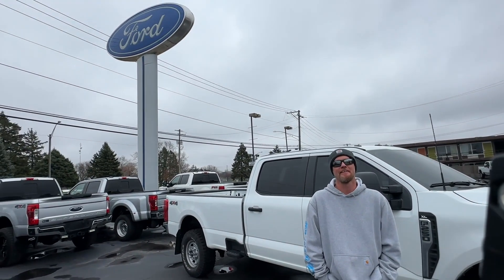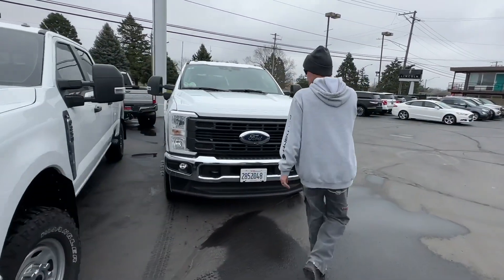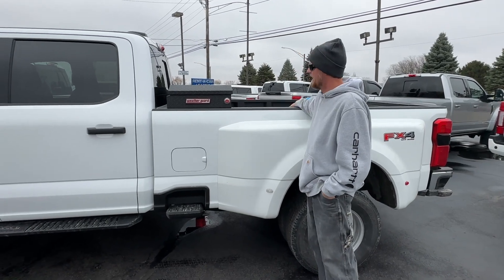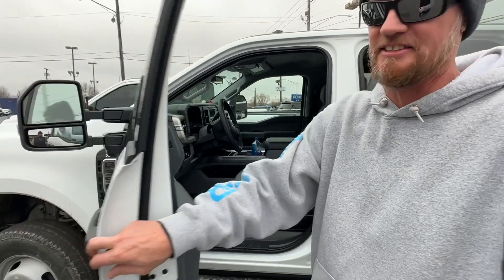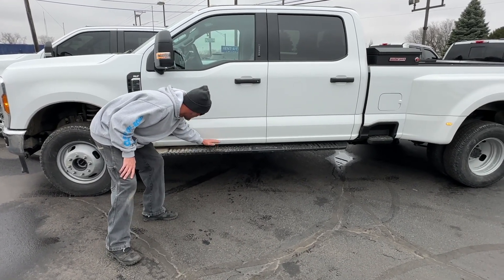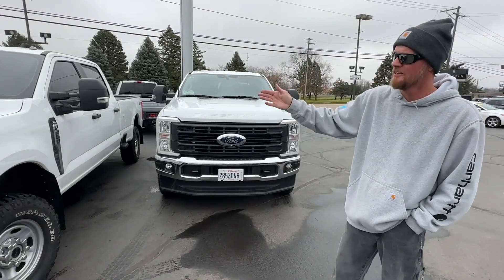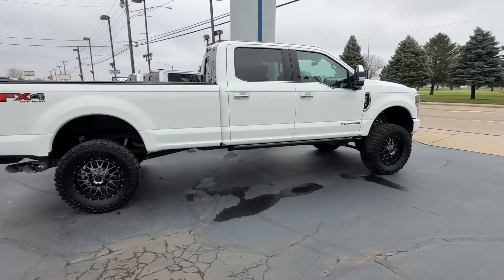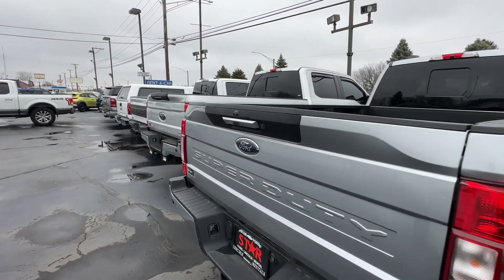Whhaaaat? A new tow rig. Again! It's Big!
Hello everyone. Here is a quick introduction to our new tow rig/daily driver for me. I didn't really need to make the switch, but I figured I'd give it a shot. It's big and it's powerful. Whatch the video, check it out and let me know what stuff I should do. No, Im not going to make it super tall and no big mud tires. LOL. I do try to answer all questions if I can.